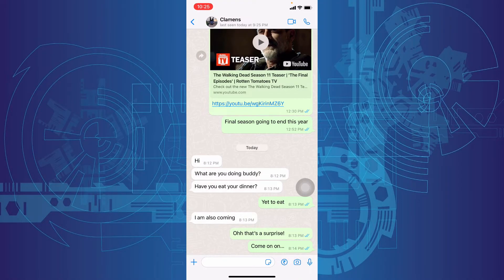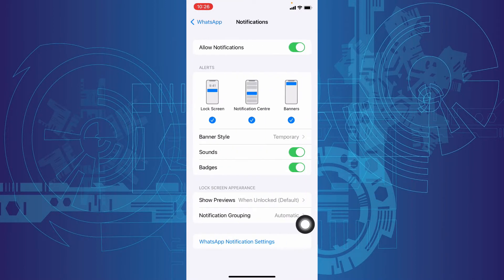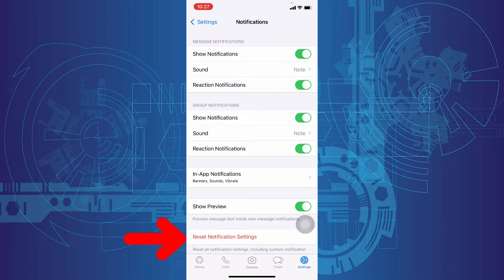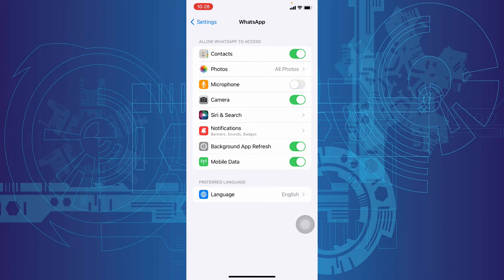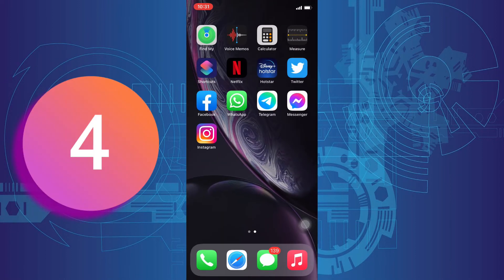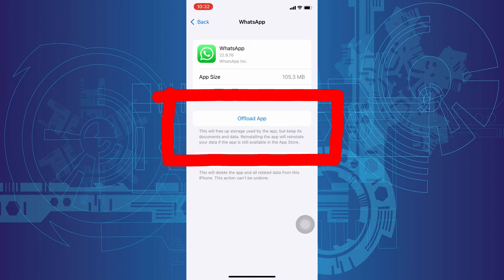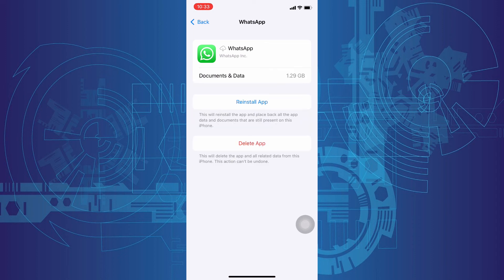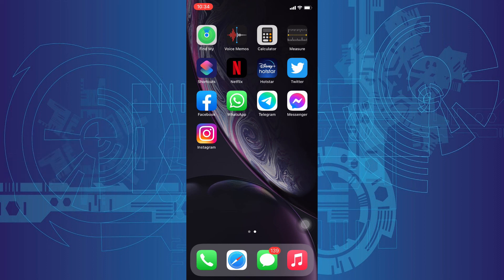FIX: WhatsApp Notification Sound Problem in iPhone [2022]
Whatsapp Notification Sound Problem in iPhone? In this video i will clearly explained about how to solve notification sound problem in iPhone. Actually i showed you a four ways to fix this whatsapp notification issue on iPhone.

Timestamps:
0:00 - Intro about the video
0:11 - First way(Reset Settings)
0:58 - Second way(Microphone Button)
1:22 - Third way(Reset iPhone)
1:34 - Fourth way(Offload App)